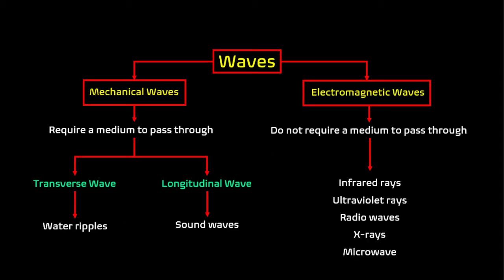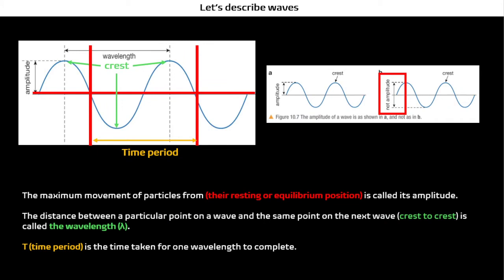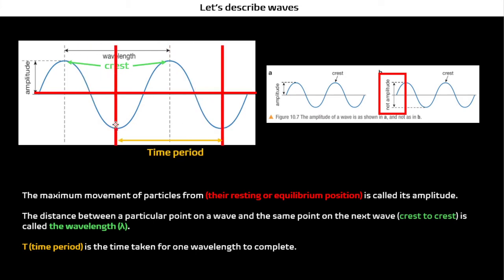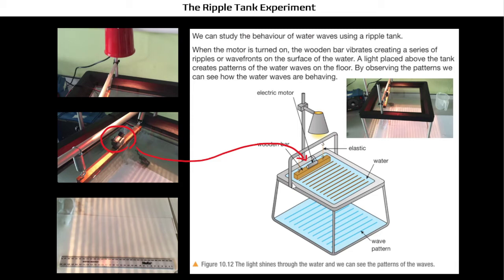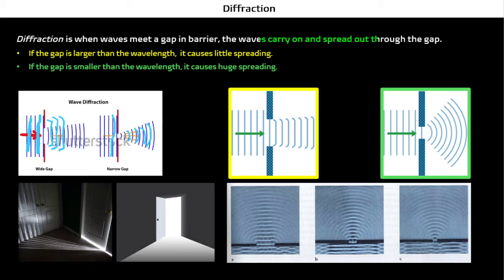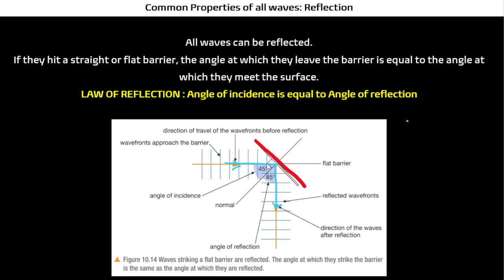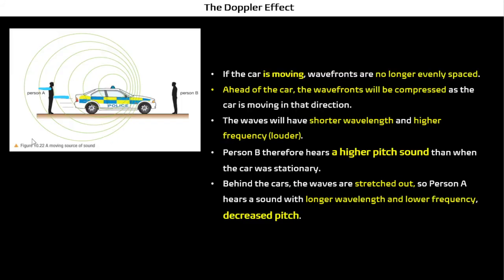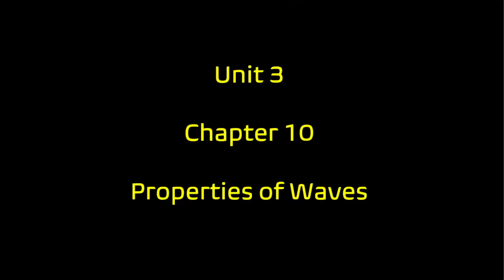Unit 3 Chapter 10 Properties of Waves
Hello guys!

This is the first video you should watch and absorb to learn about Unit 3 (Waves) in Pearson Edexcel International GCSE Physics curriculum.

00:00 Intro
01:12 Overview of Waves
02:45 Difference between Transverse Waves and Longitudinal Waves
04:25 Describing Waves (Amplitude, Wavelength, Time Period)
08:03 Formula Explanation v=fλ
09:39 Experimental Details: The Ripple Tank
12:54 Common Properties of Waves: Diffraction
16:20 Common Properties of Waves: Reflection
17:29 Common Properties of Waves: Refraction
18:31 Comparision between Reflection and Refraction
19:41 The Doppler Effect
22:10 Video Summary